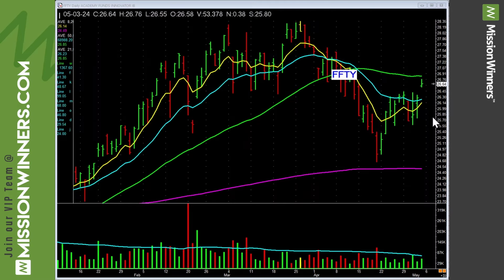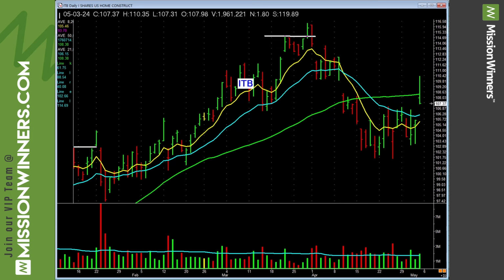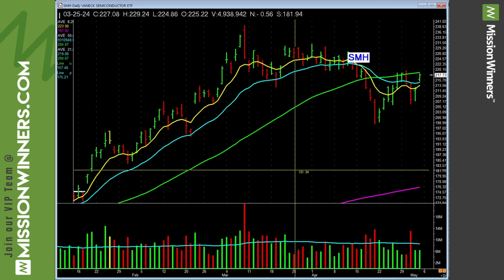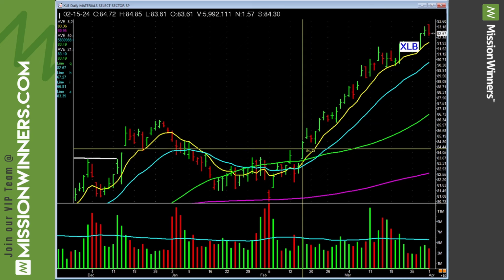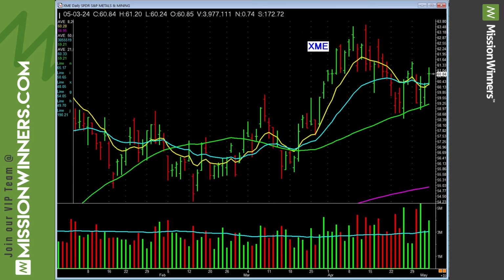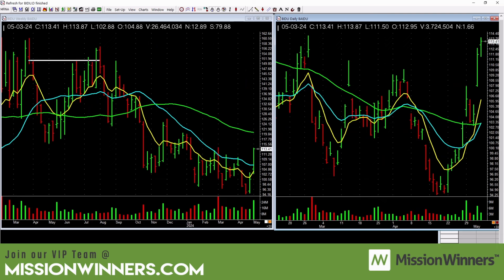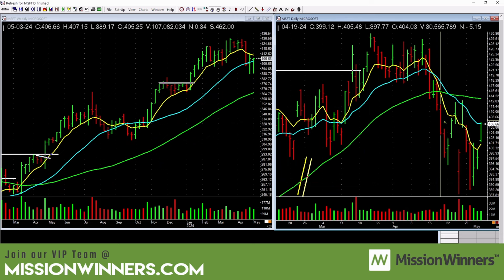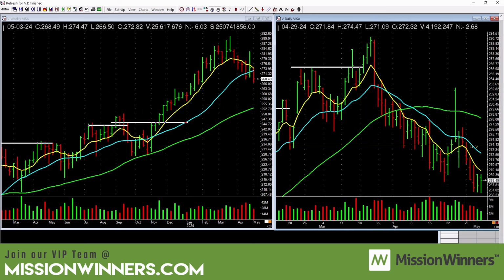Unlocking ETF Trends: Weekly Market Review & MAXLIST Highlights - May 05, 2024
By scanning these ETFs, we can efficiently gauge where potential opportunities lie and where to avoid wasting money. Let's dive into the details.

First up, we have the Invesco 50 ETF (IBD). It's rallied nicely and is approaching the 50-day moving average line. Ideally, we'd like to see a strong push over 50 with volume. Remember, the air is better above a rising 50-day moving average, and that's a simple but powerful trading maxim. Not a lot going on here yet, but it's an improvement to keep an eye on.

Next, we have the Bitcoin ETF. This one's a bit trickier. It had a move recently but has been consolidating. It also needs to conquer the 50-day moving average to show real strength. For now, I recommend caution.

Moving on to the Gold Miners ETF (GDX). This one is basing on the rising 21-day exponential moving average, which is a positive sign. There's been some accumulation, but also some distribution, in this chart. The key here is a breakout above the 21-day with volume. Until then, it's best to sit on the sidelines.

Gold (GLD) itself is still lagging below the 21-day moving average. While Friday was a decent day, it's crucial to see a lift-off with volume for a more promising entry point. Also, notice the lack of accumulation recently.

The message here is simple: avoid chasing stocks or ETFs below their key moving averages. Let's move on.

The Health Care Select Sector SPDR Fund (XLV) is showing weakness as well, trading below the 50-day moving average. Be cautious in this sector.

Now, here's a bright spot: the Aerospace and Defense ETF (ITA). This one looks decent and could be worth digging deeper into. Consider the top holdings of ITA to see if there are any gems hidden within that ETF.

The iShares Homebuilders ETF (ITB) gapped up but closed near the lows on higher volume. This indicates some selling pressure. It needs to reclaim the 50-day moving average line before it becomes interesting.

The S&P 500 Growth ETF (IBW) is showing a positive sign by pushing back through the 50-day moving average. This could be a reason to explore potential S&P 500 growth stocks.

The iShares Russell 2000 ETF (IWM) is lagging behind and needs to overcome the 50-day moving average with volume to become more attractive.

The Energy Services Select Sector SPDR Fund (XES) is best left alone as it's trading at the 50-day moving average and shows weakness compared to other sectors.

Silver also lacks power, so move on to the next one.

Steel stocks might be tempting after their recent lift, but the overhead supply and the lack of strong volume on the upswing suggest caution.

For full overview please watch the video!